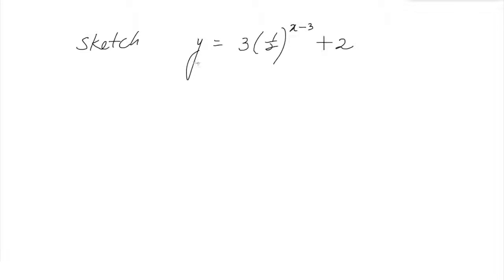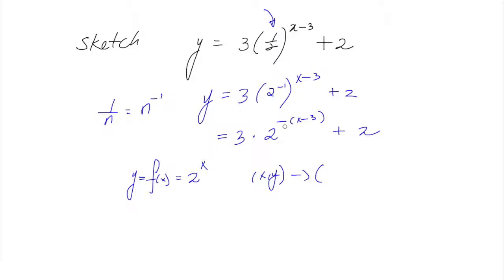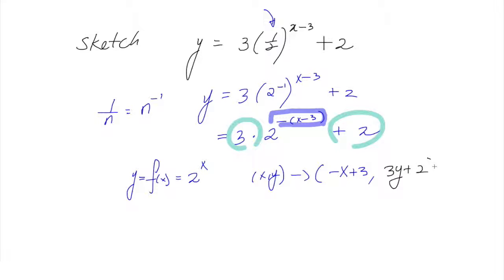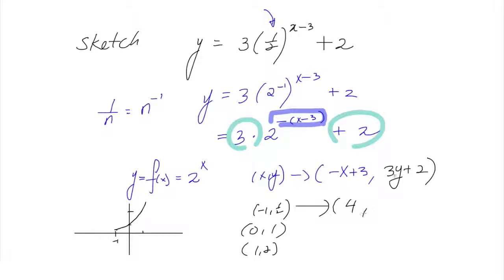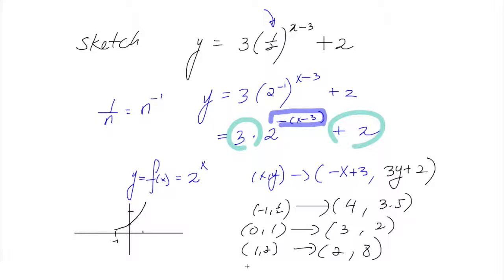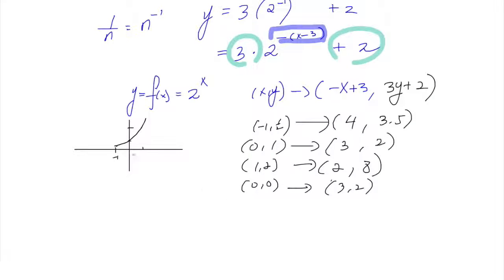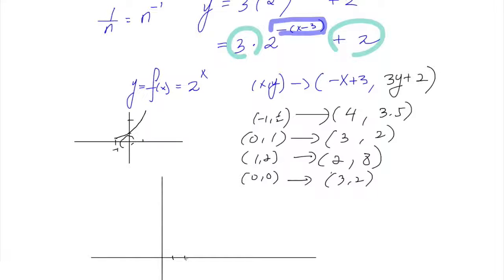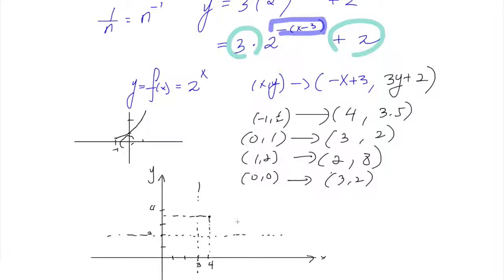4. Fraction Base Exponential fuction with vertical strech and horizontal shift and vertical shift